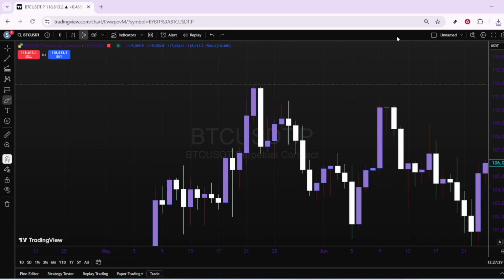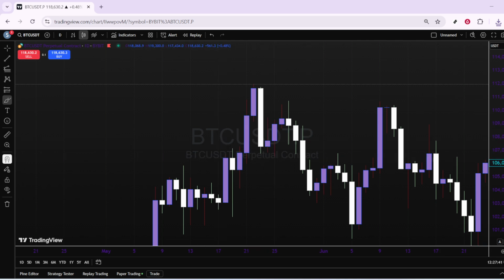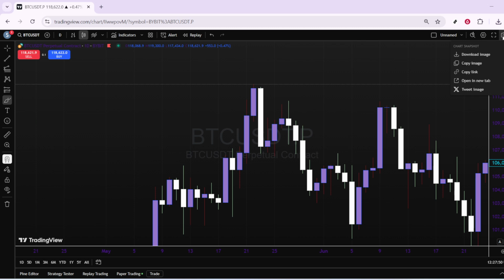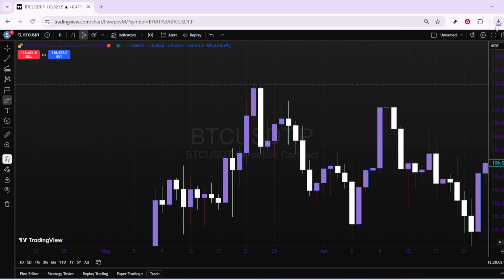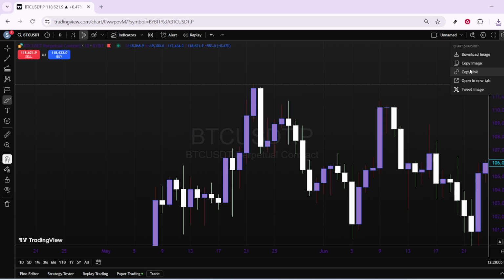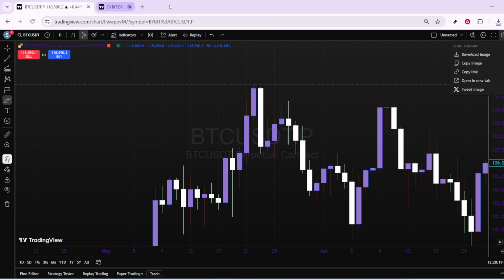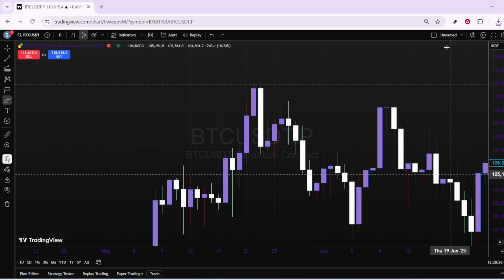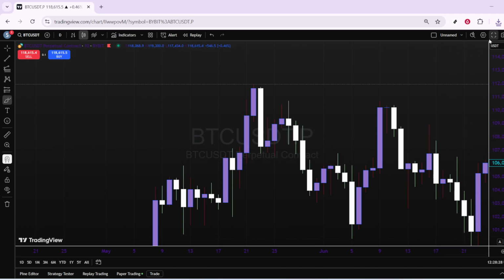How to Export Your Chart as a High Quality Image in Tradingview